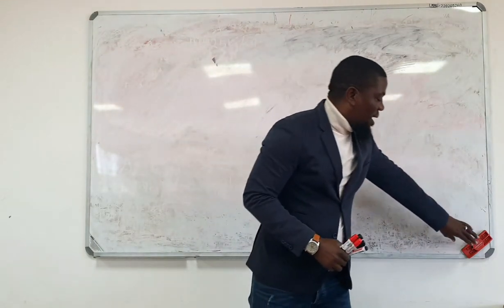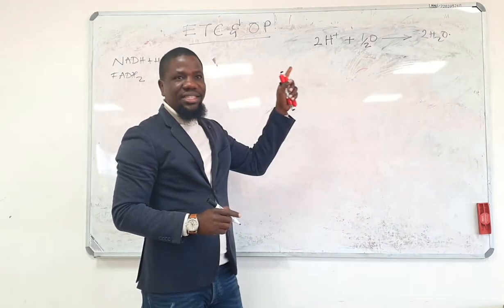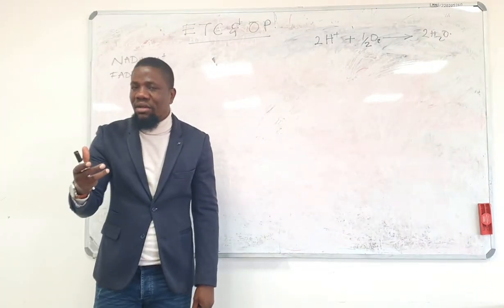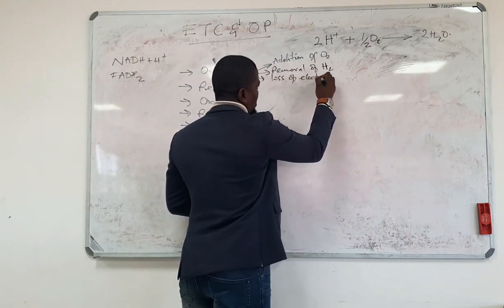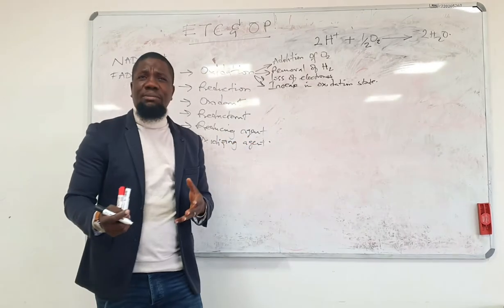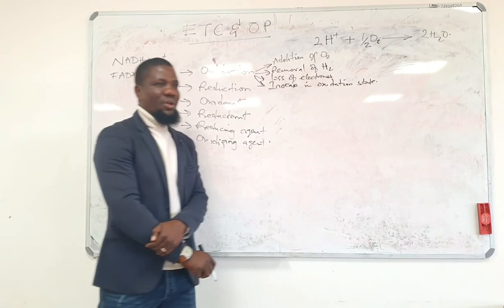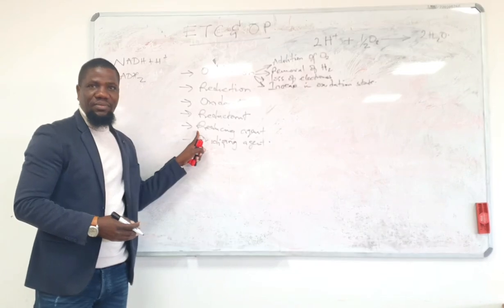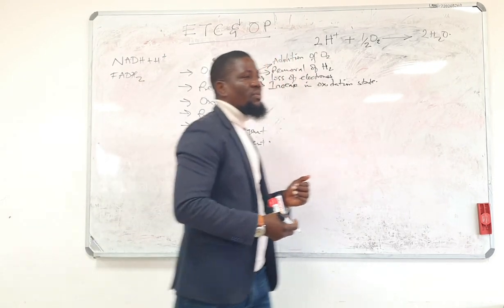Electron Transport Chain_ Part 1 (Redox reactions)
Here we define oxidation and reduction reactions seen in Electron Transport Chain and how through these reactions energy is generated from reduced equivalents such as NADH and FADH.